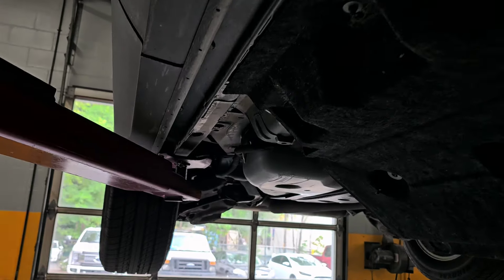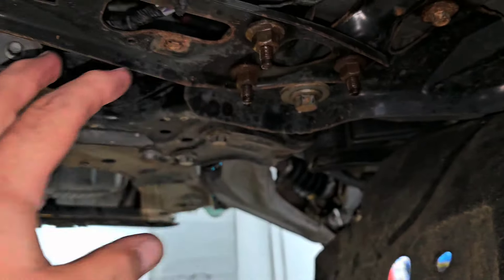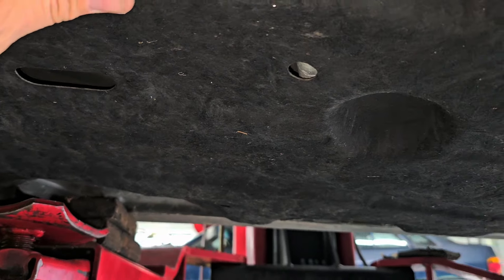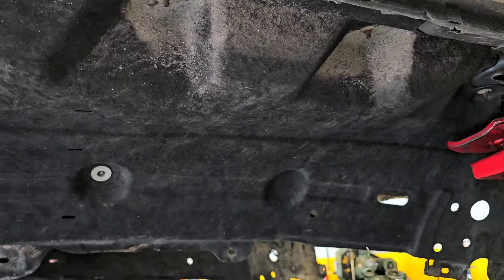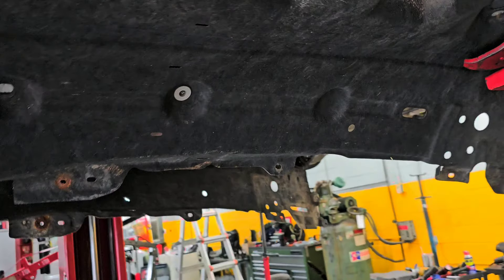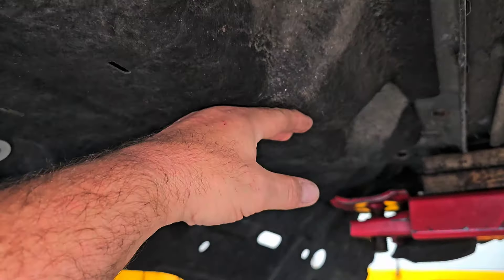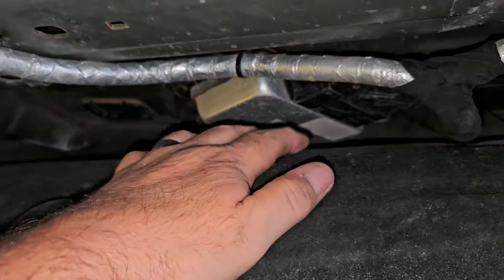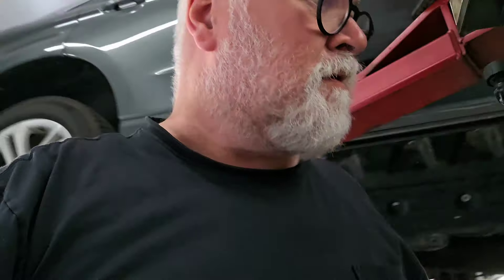Engineer's Decide On The Strangest Places To Place Delicate Parts!! 2019 Ford Escape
Facebook links - both Facebook are closed groups, meaning you have to answer all the questions to join. Both groups are full of follow mechanics, some retired, some working in the trade & some excellent backyard/shade tree mechanics.